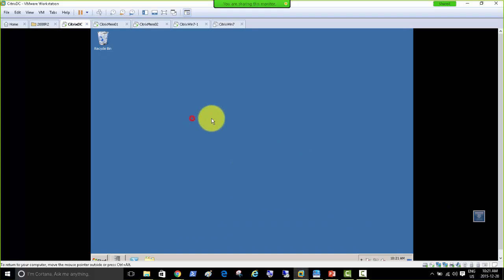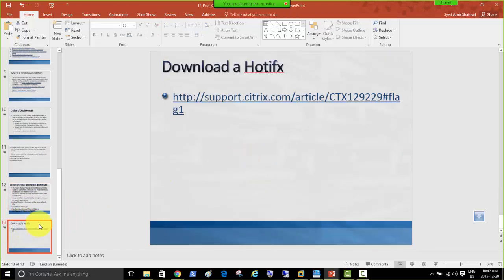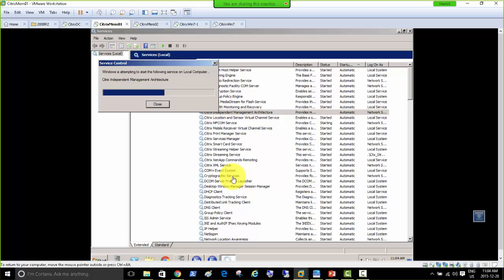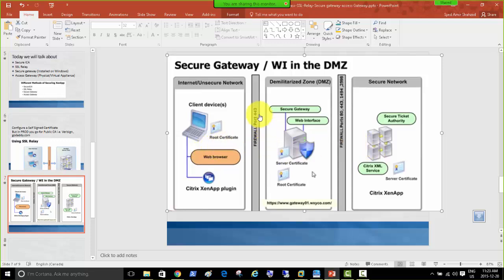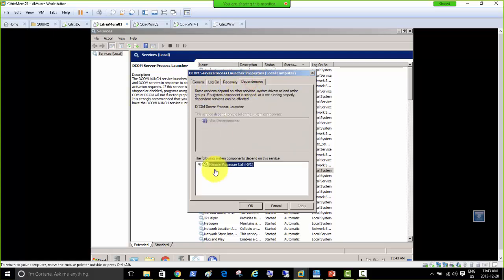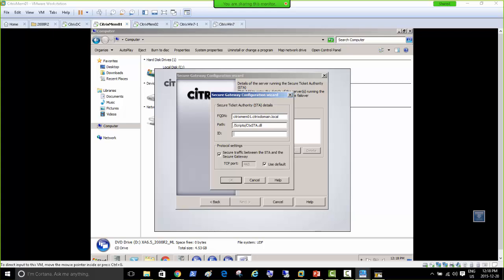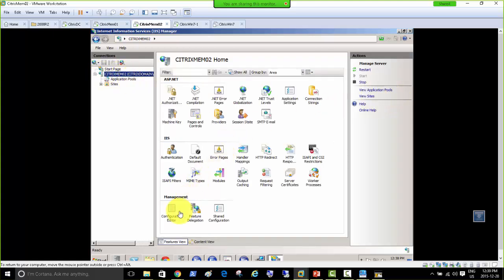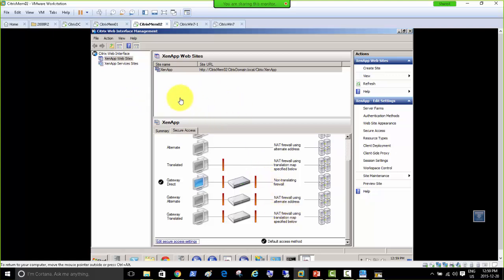Citrix XenApp 6.5 (Day10) Citrix HotFix Secure Gateway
WebEx Session by Syed Amir Shahzad 20th Dec 2015